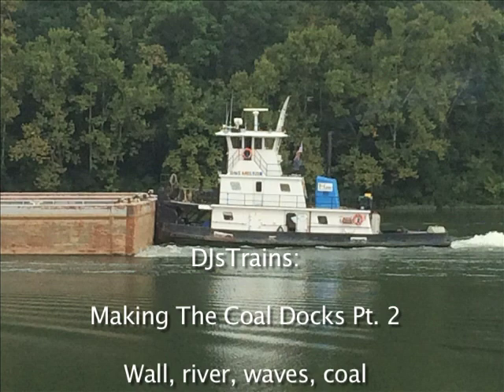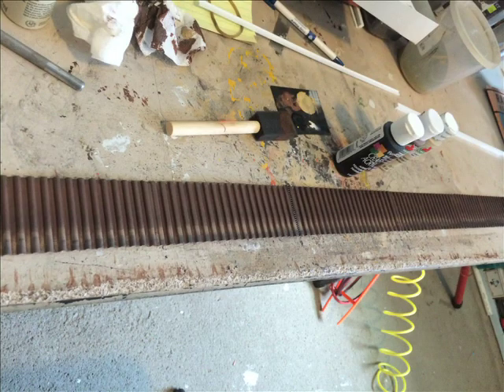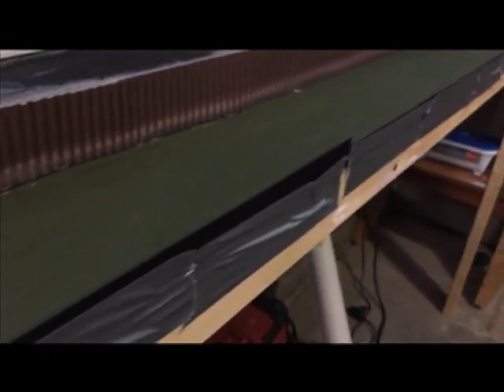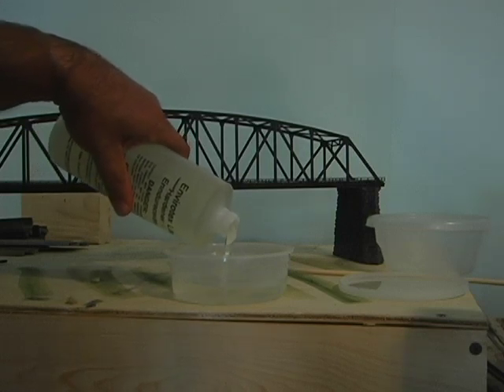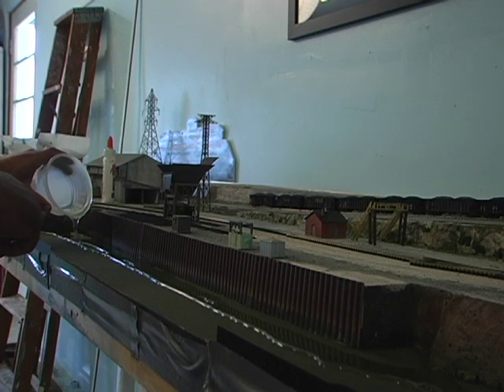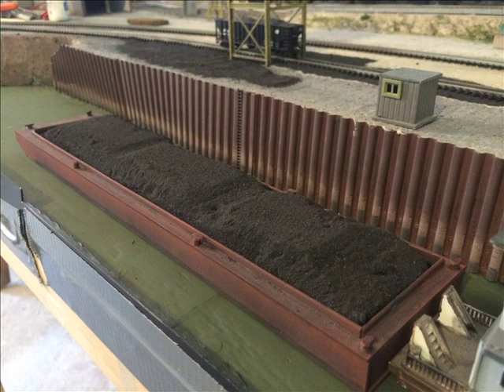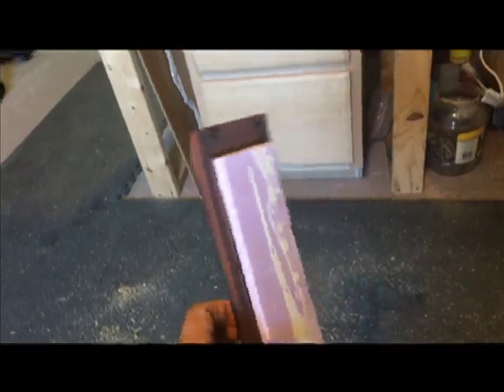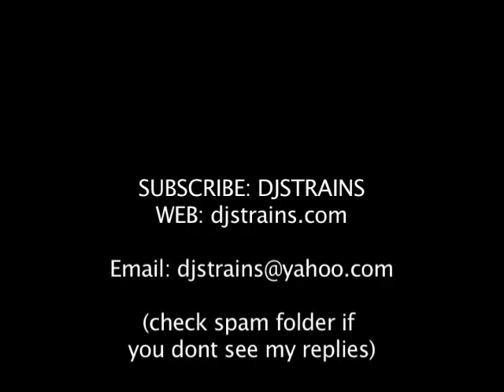Model Railroads: making the coal docks PT. 2, walls, river, waves, coal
See pt. 1 of this for the basic scenery and wall, and inspiration.  Also see my other videos on how to make a river, how to make the coal barge, and more.